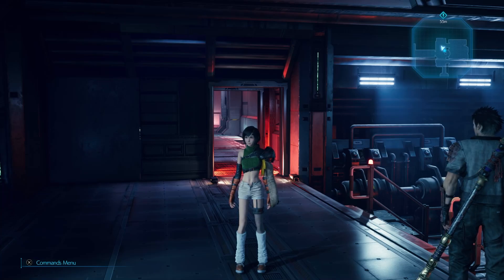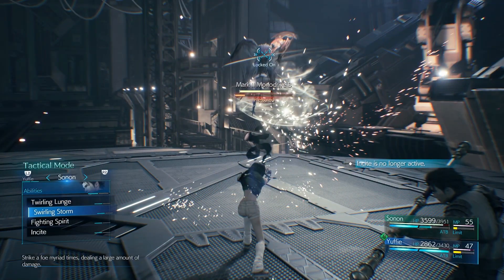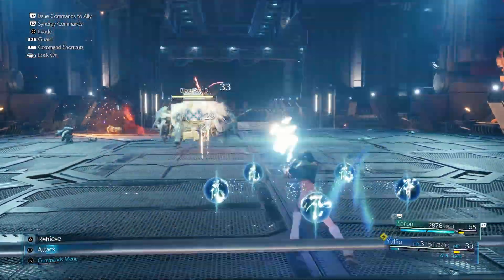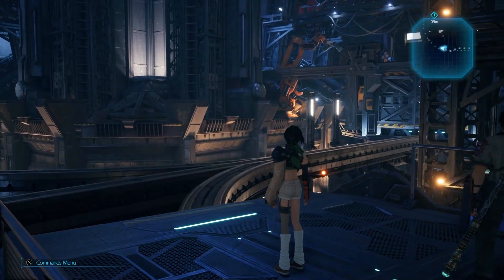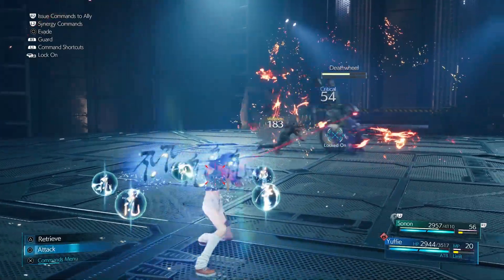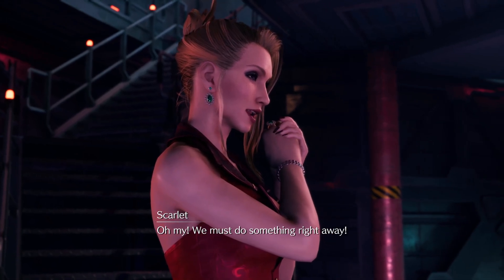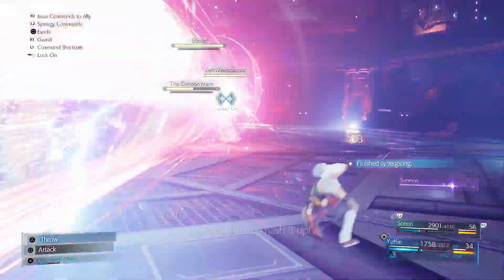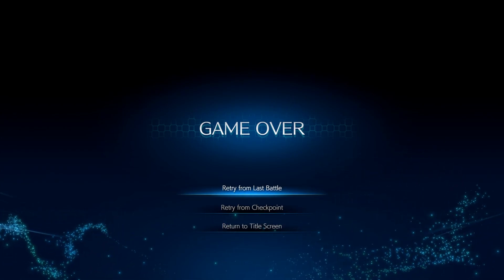Let's Platinum & 100% Final Fantasy VII Remake #126 - The Gauntlet & Scarlet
With the end of Chapter 2 in sight, Yuffie and Sonon fight a gauntlet of Shinra's weapons to reach the red queen herself, Scarlet!

Help support our game developers who make all of these games possible and be sure to check out Square Enix's website.